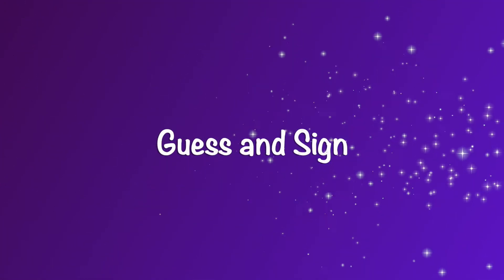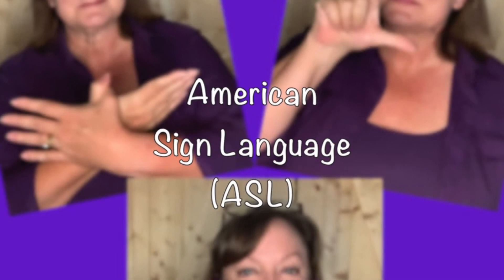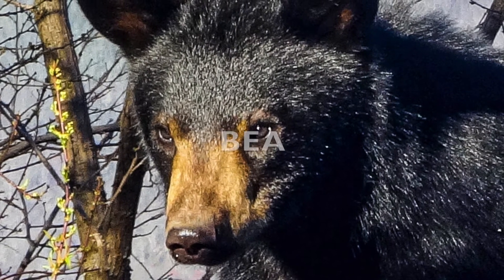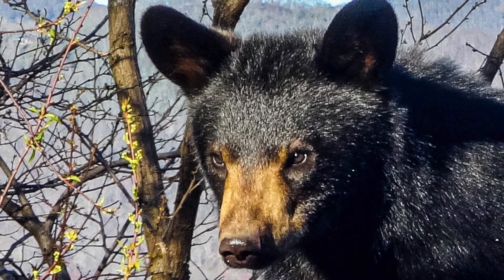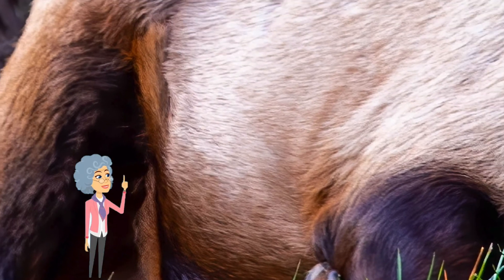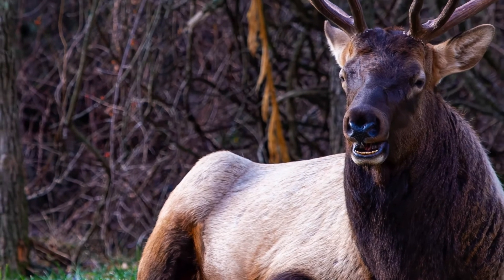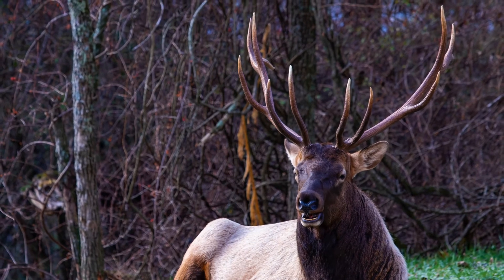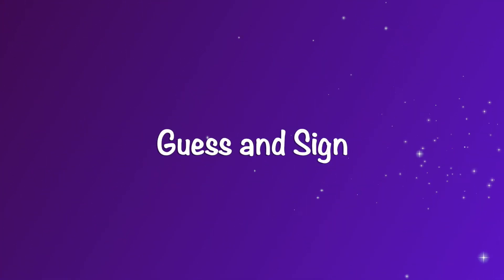Guess and Sign - Episode 2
Guess and Sign is where you guess two images and I'll show you how to sign them in ASL (American Sign Language)!  As an added bonus, I'll show you how to spell the words too.  Can you guess the image before time runs out?!

Photos by Deb Palmer